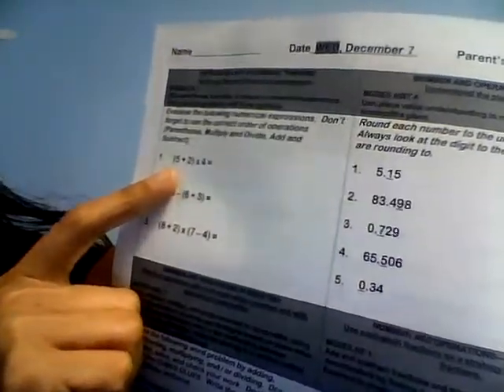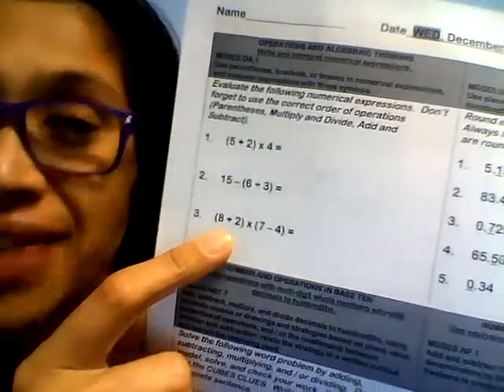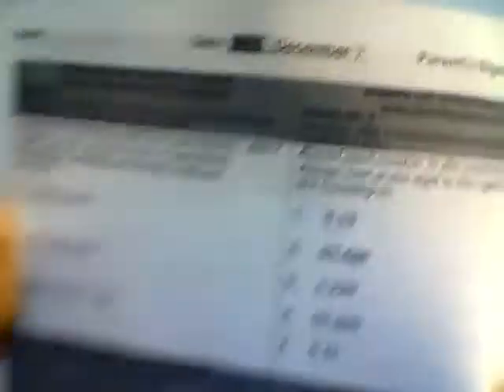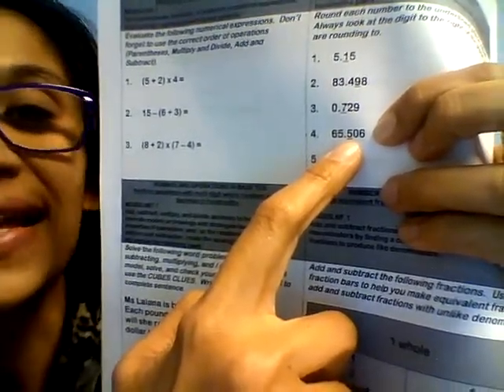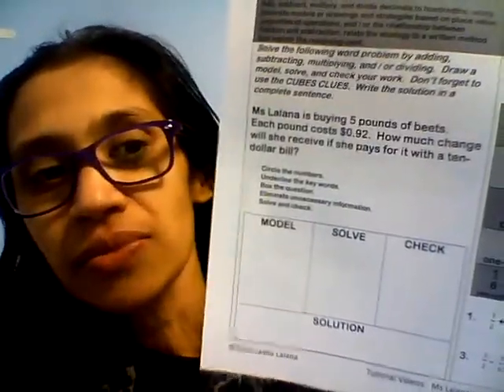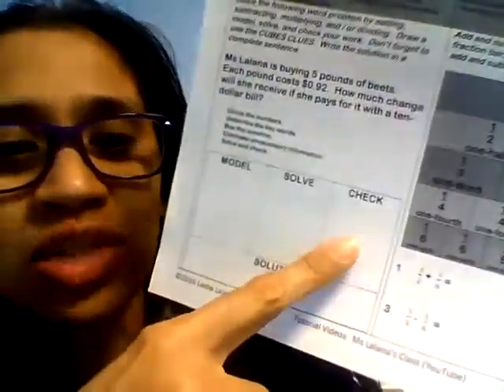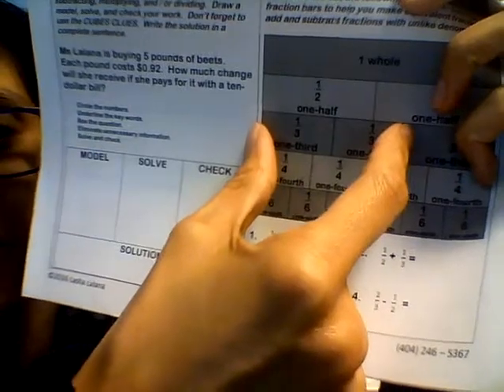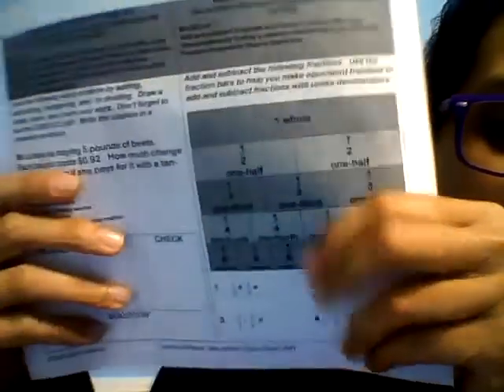December 7 Math Standards Practice (4 Questions on the Front Side)